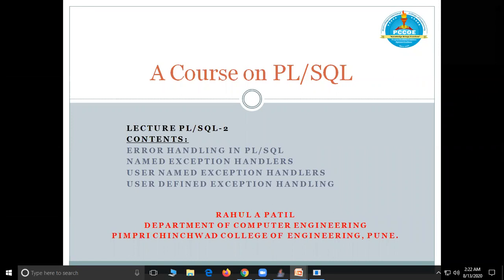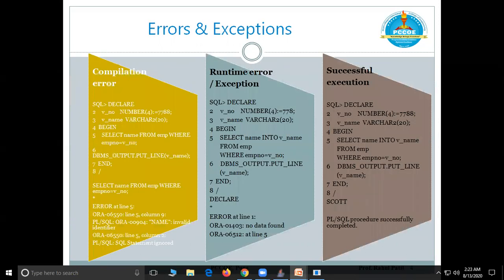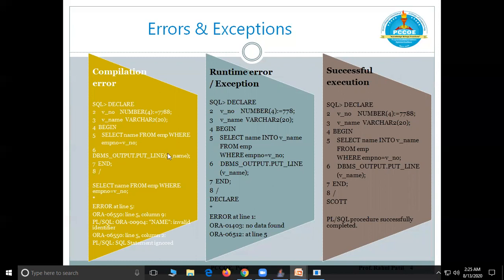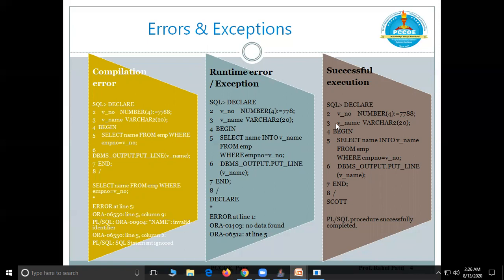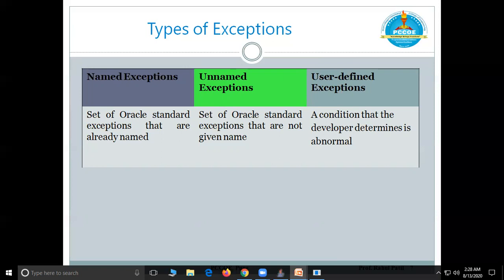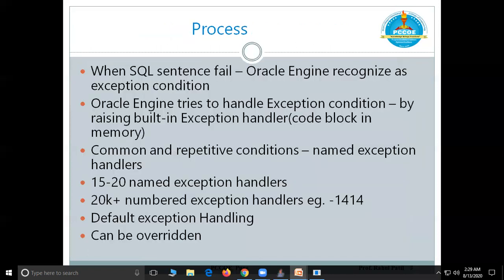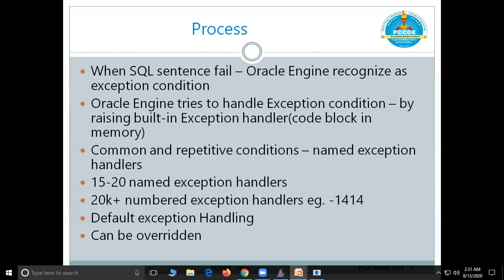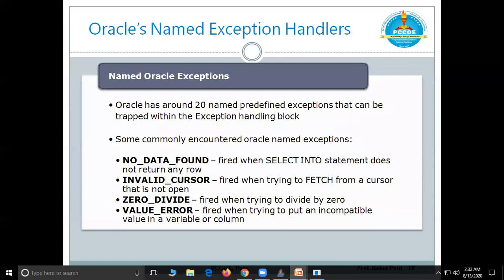3. PL/SQL Exception Handling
At the end of this session, you will be able to:
• Understand the concept of Exceptions
• Comprehend the difference between system and user-defined exceptions
• Handle system and user-defined exceptions in PL/SQL block
• Understand the rules for Exception Propagation